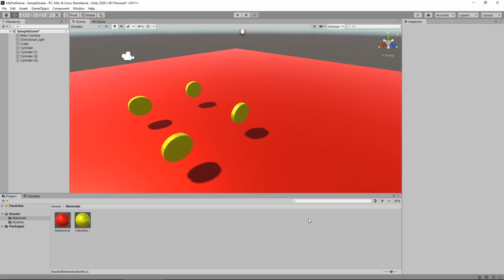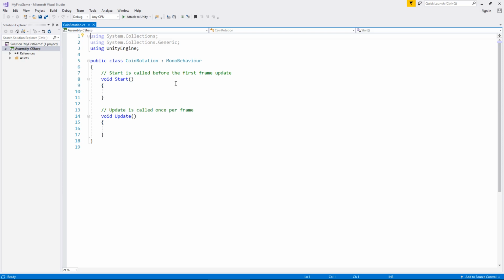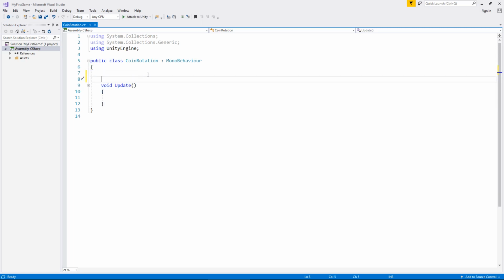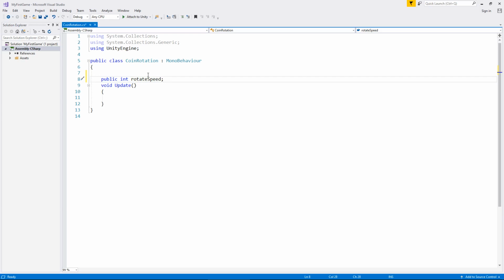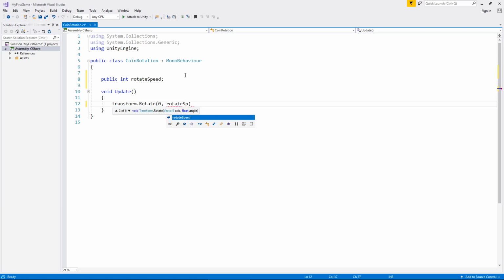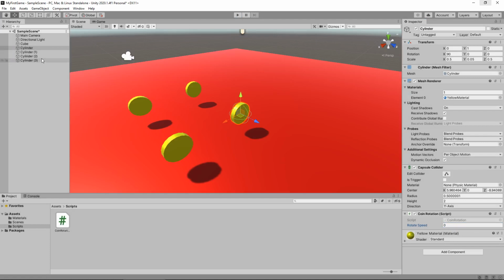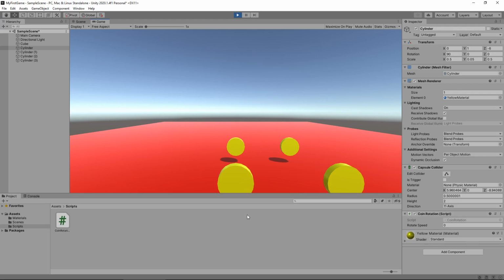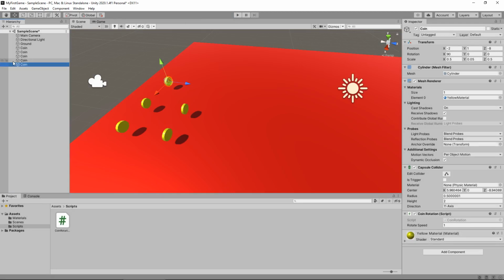HOW TO MAKE YOUR FIRST GAME IN UNITY ★ #03 - C# CODING ★ LESSON TUTORIAL ★ JIMMY VEGAS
I'm Jimmy and in this Unity Tutorial we're going to learn some of the basic principles of C# to prepare us for more in-depth coding.

Who Is Jimmy Vegas?